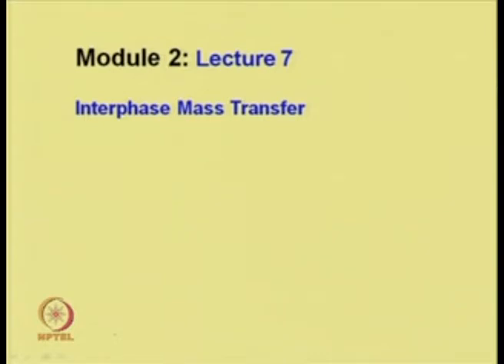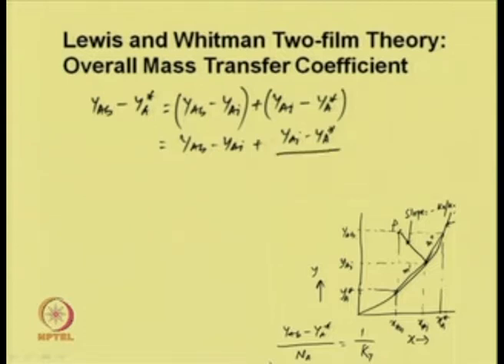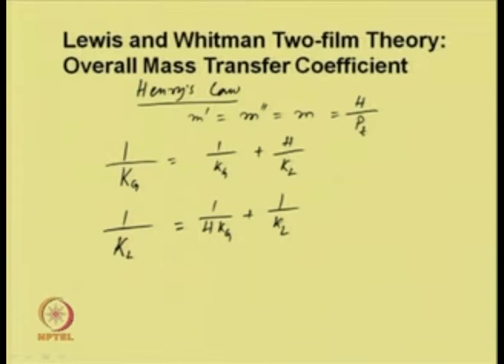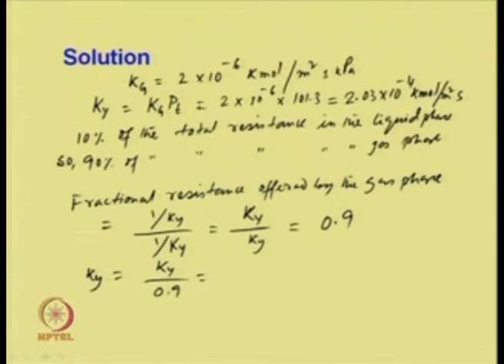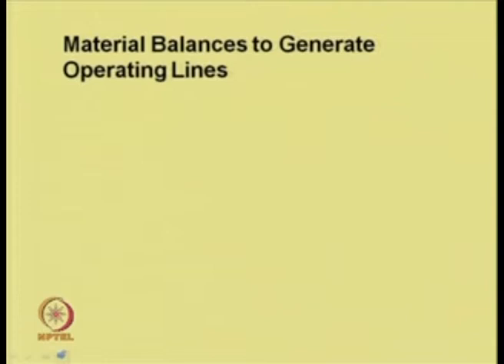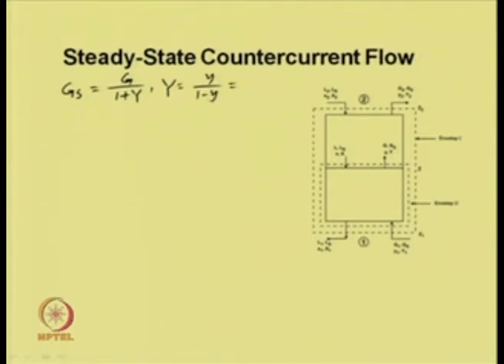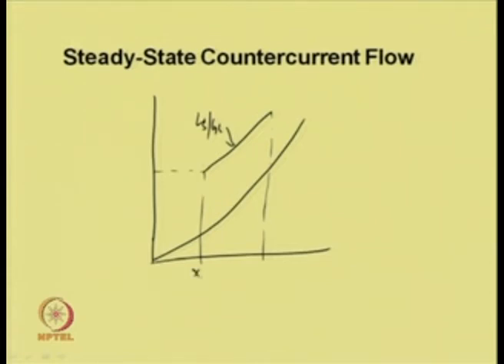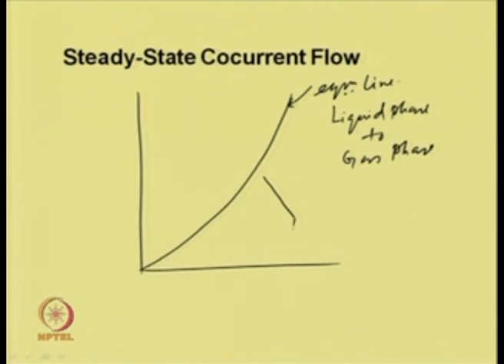Interphase Mass Transfer and Mass Transfer Theories Part II